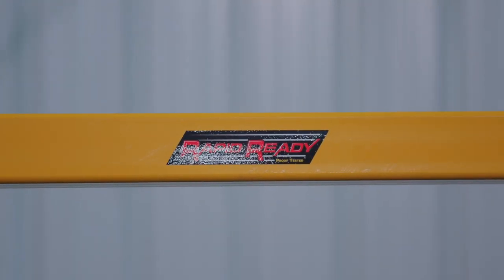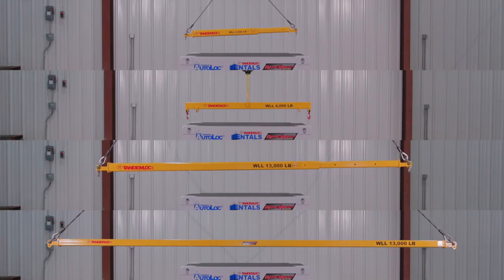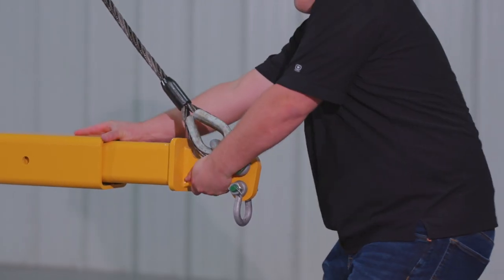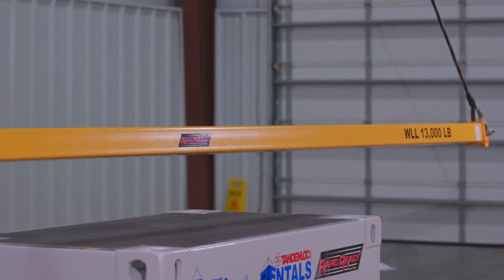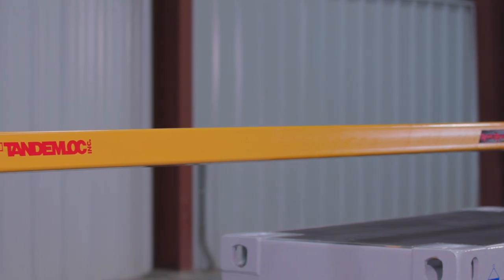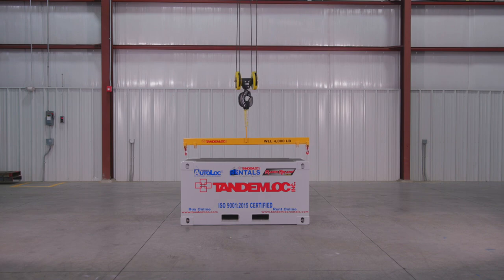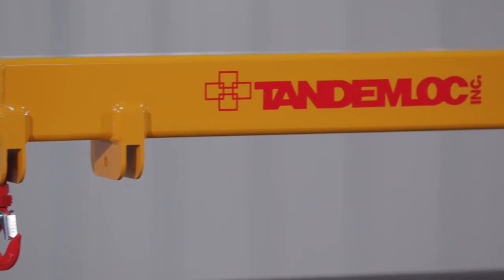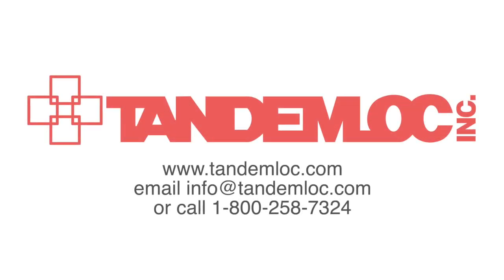Tandemloc's Rapid Ready Program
Custom built products designed, manufactured, proof tested and shipped within 5 to 7 workdays. Check out this video on this revolutionary program only available from Tandemloc!

▬▬▬▬▬▬▬ ABOUT TANDEMLOC ▬▬▬▬▬▬▬